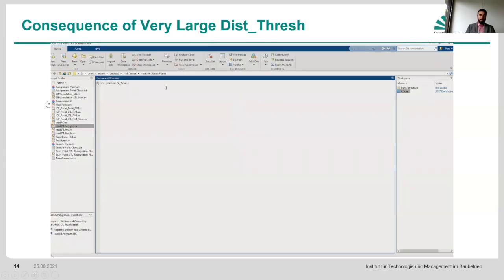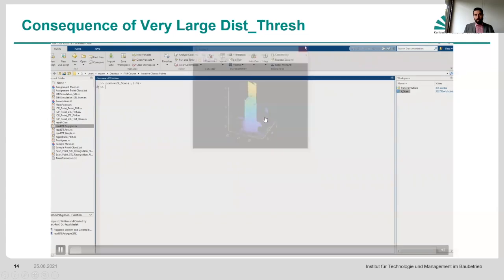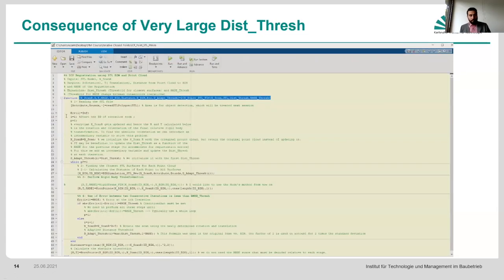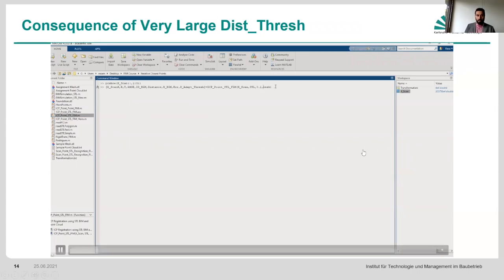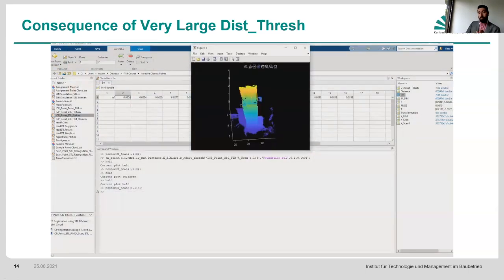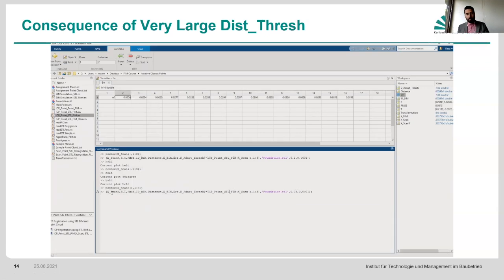Chapter 9.1. MATLAB–Scan vs. BIM Impact of Distance Threshold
This mini-lecture provides some results on the impact of different thresholds in the outcome of object detection using Scan vs. BIM in MATLAB.